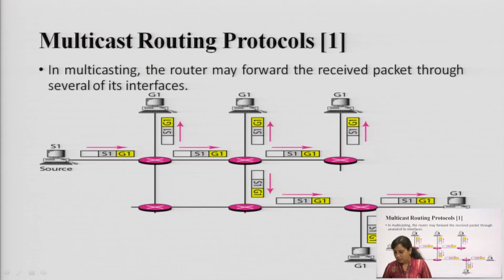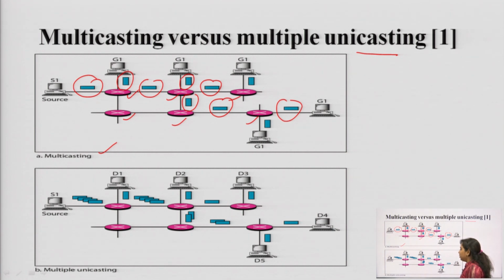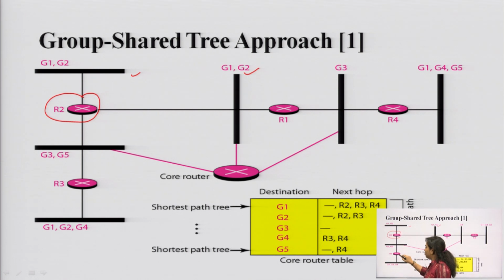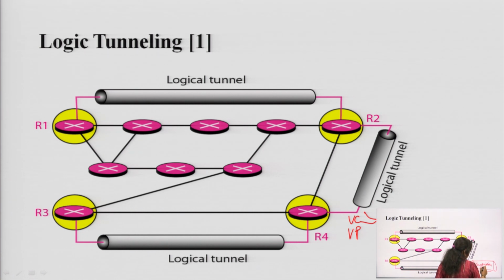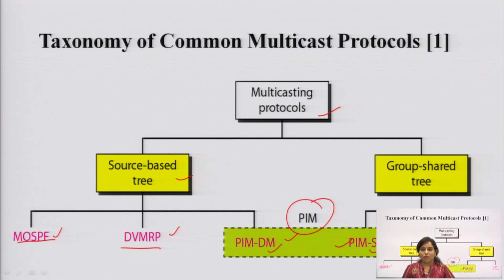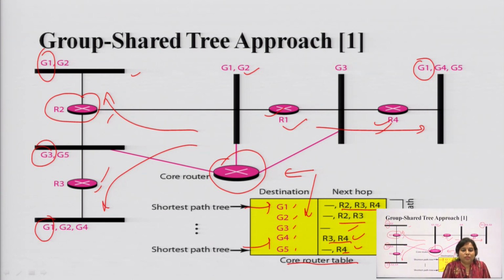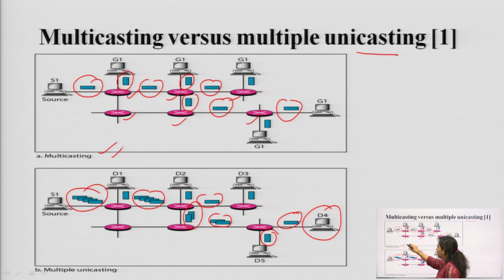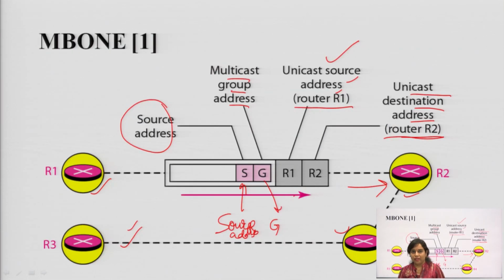Data Communication Networks | AKTU Digital Education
Data Communication Networks | Network Layer: Delivery, Forwarding and Routing Part-3